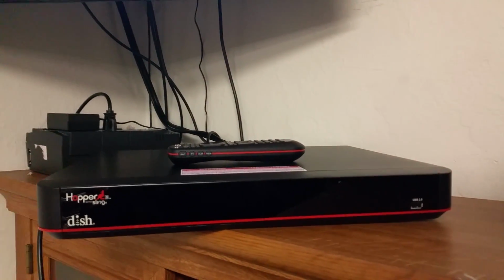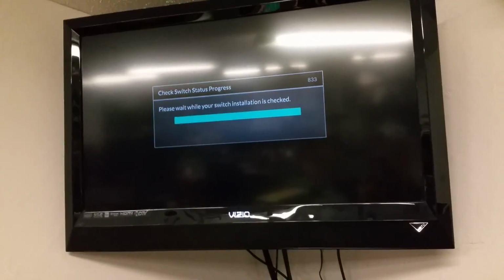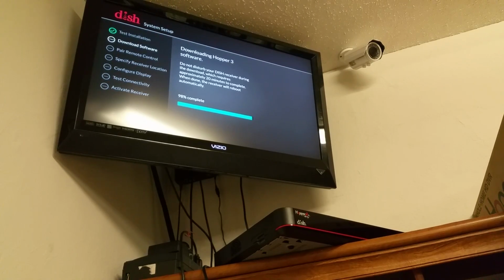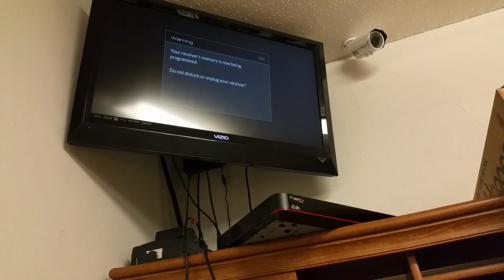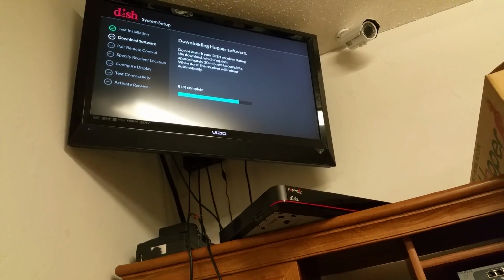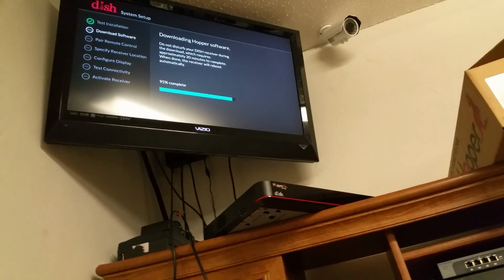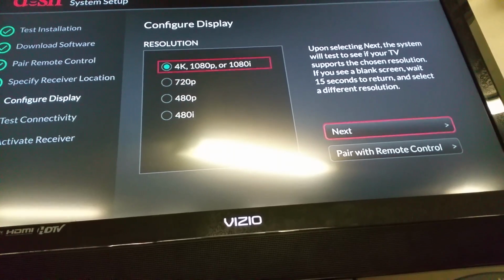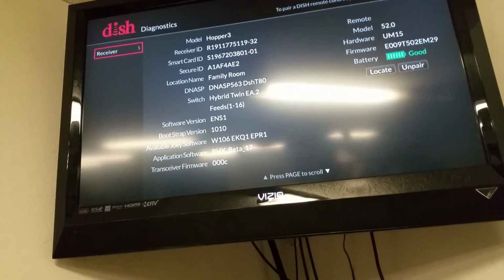Dish Hopper 3 Initial Updating on Hybrid LNB